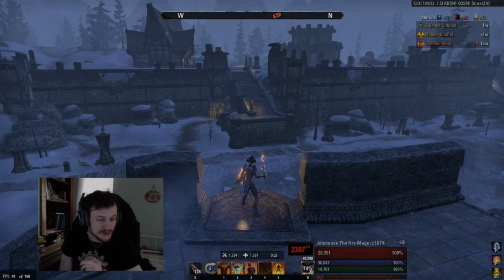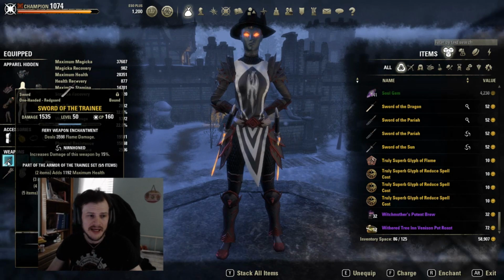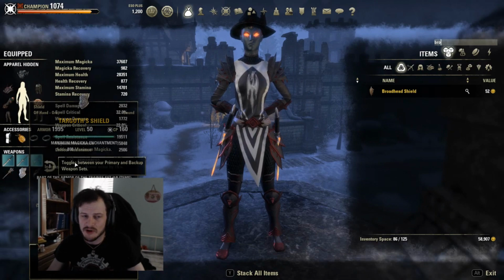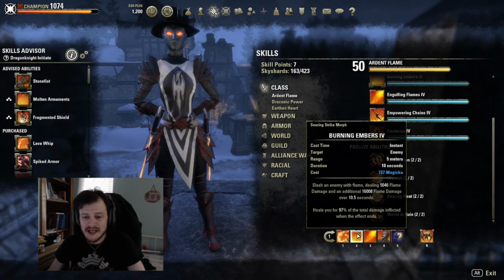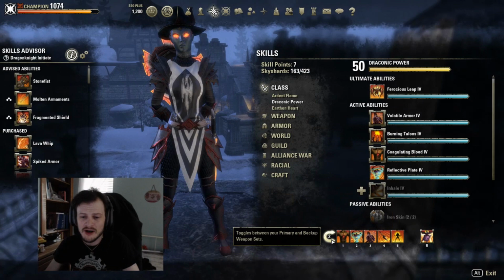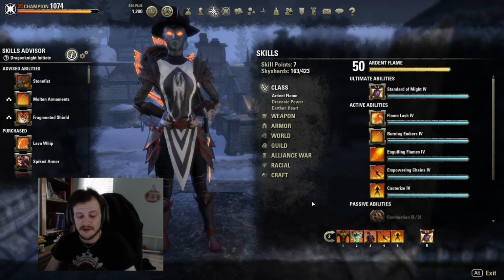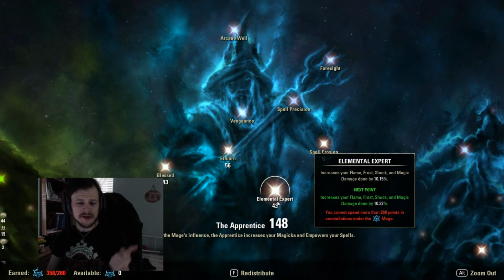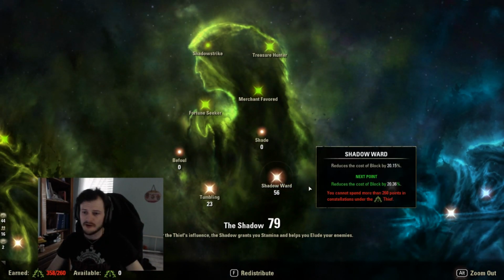(PVP) Magicka DK "Trainer" Build Remastered Wolfhunter Update! (Update 19)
This is a 5/1/1 Heavy build with duel wield on the front bar. 9900 Whip tooltip. The damage is really good and has very high survival ability. This build is very new player friendly and has interchangeable pieces so it is easy to access and cheap. Rattlecage can be time consuming to get, and the trait stones can be a pain to get, but other than that everything is easy to get and doesn't require DLC to get.

Thank you and see you on the battlefield!
-JDMOONAN